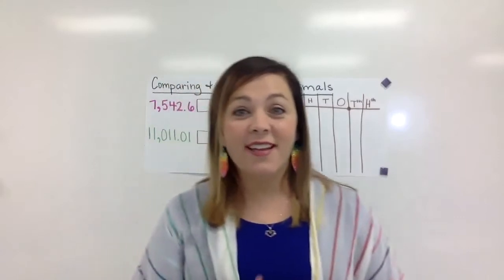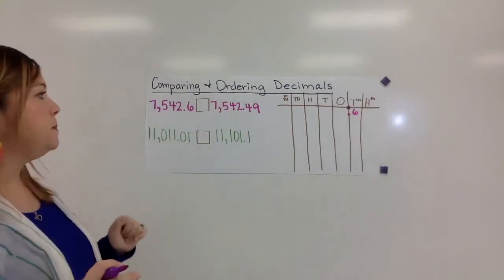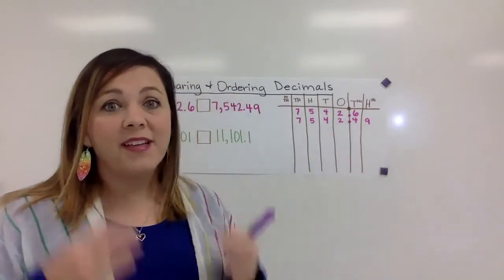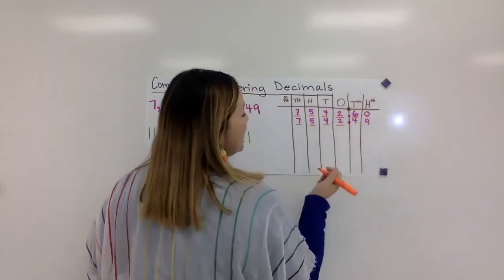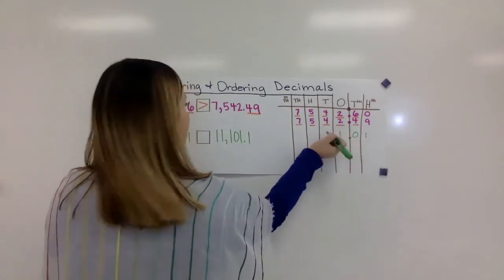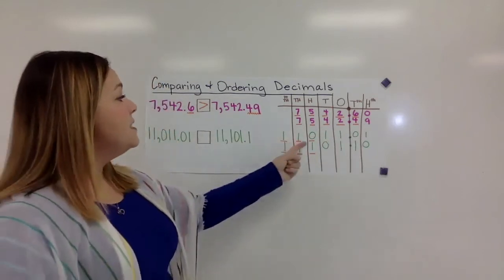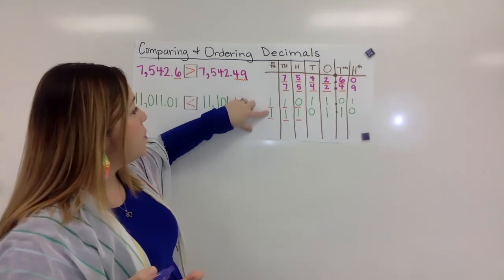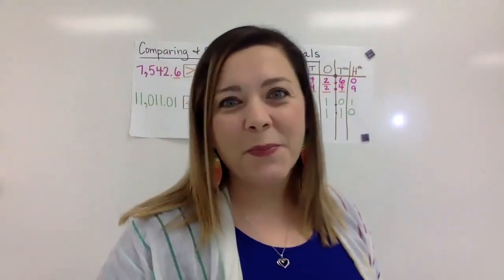Intervention: Comparing and Ordering Decimals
TEK 4.2C